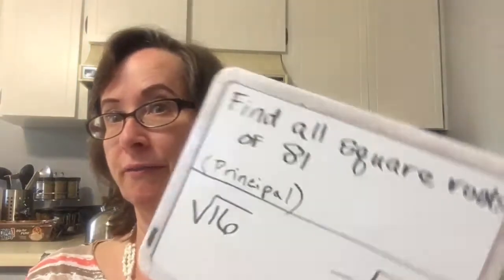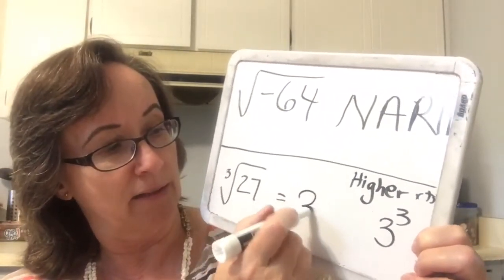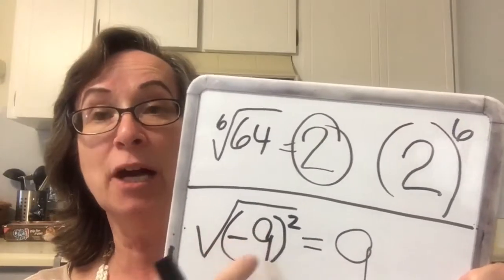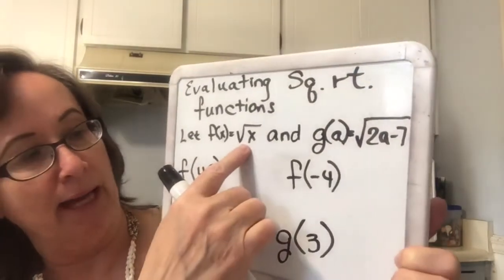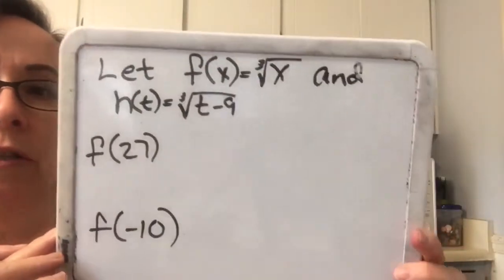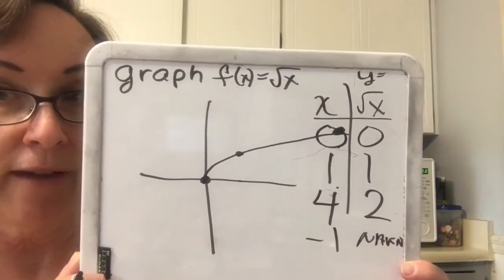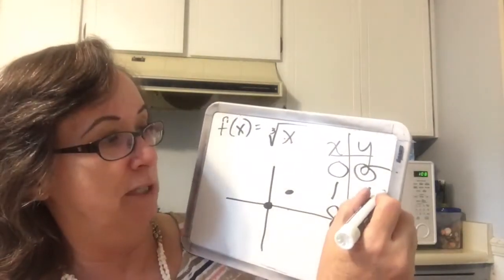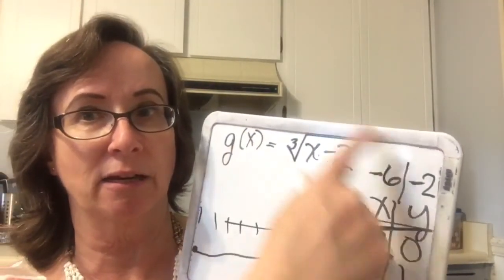Radical Expressions and functions 9 1 intermediate